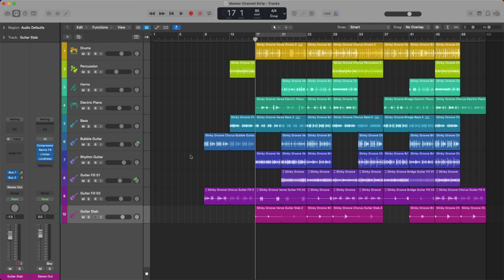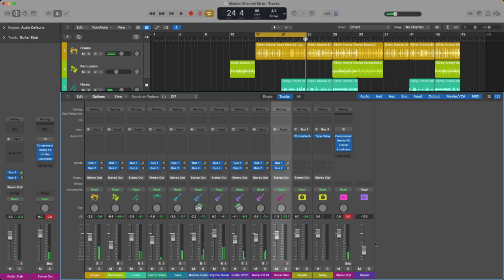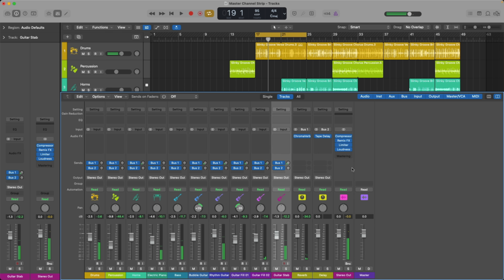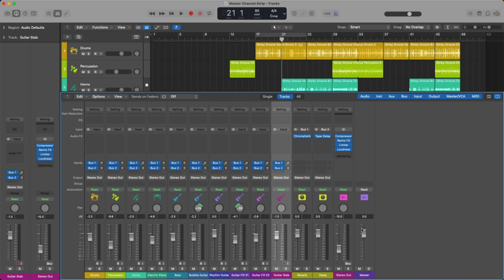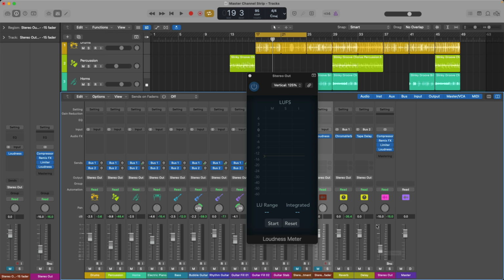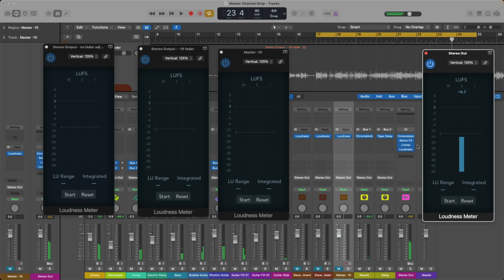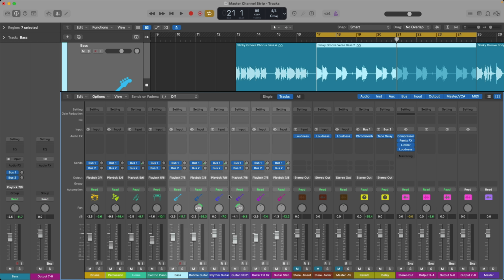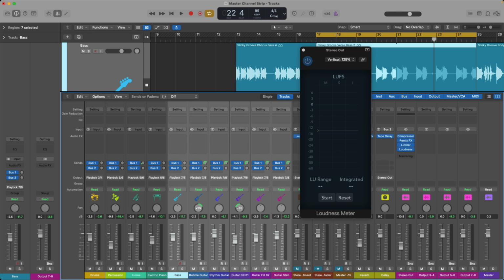Stereo Out vs Master Fader - Why the Heck Does Logic Use Both?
Ever wonder why the heck Logic Pro seems to have 2 separate master faders for managing your Project's overall level? Why does Logic provide both a Stereo Out channel strip and Master Fader at the end of the Mixer? There actually is a difference!